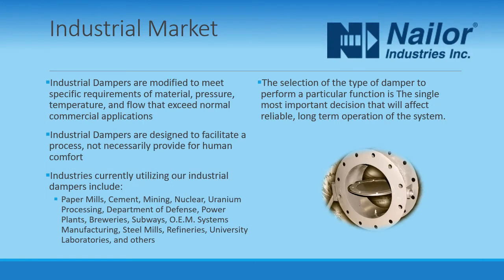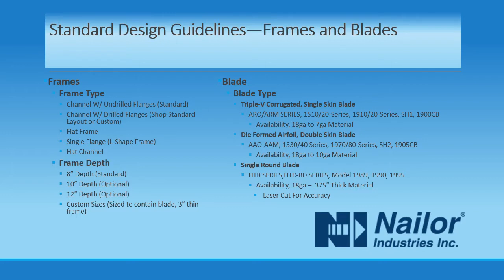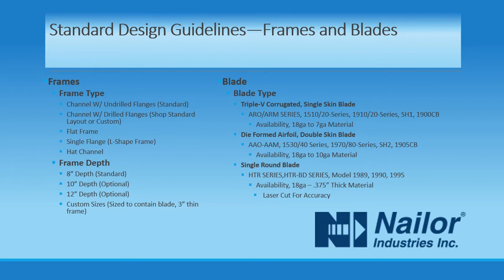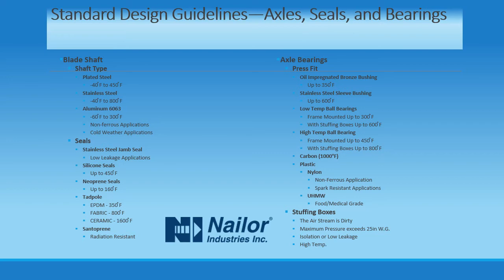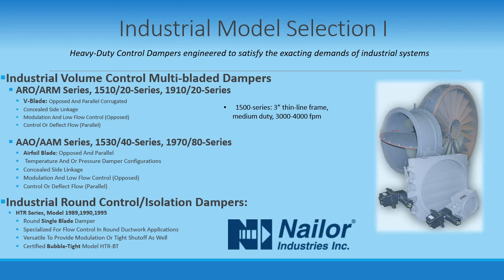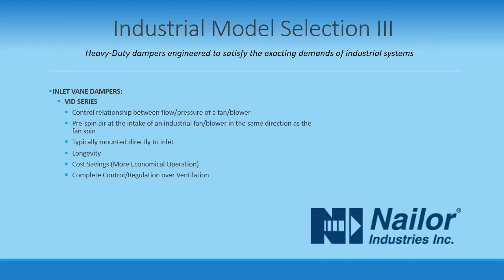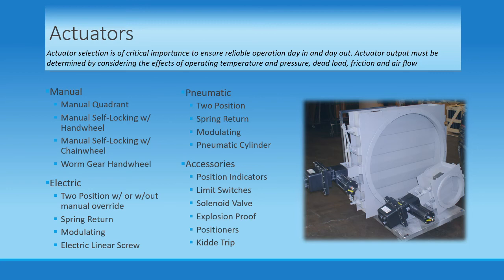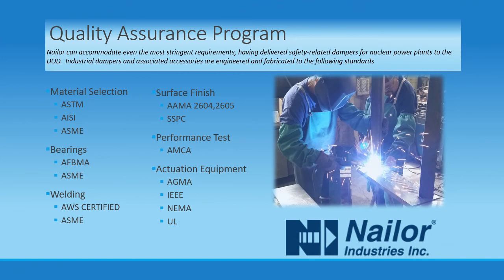Nailor Industrial Dampers Webinar